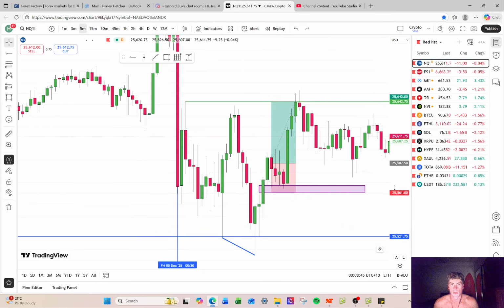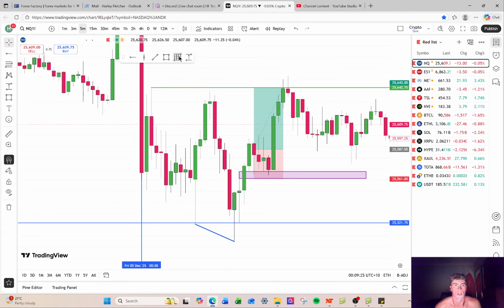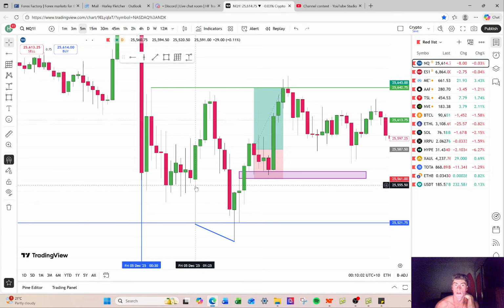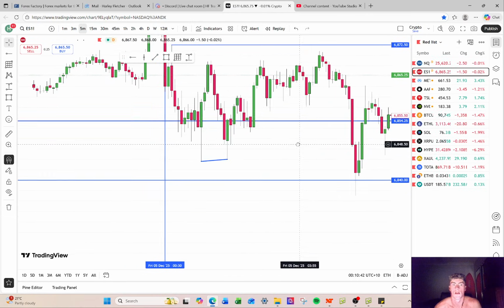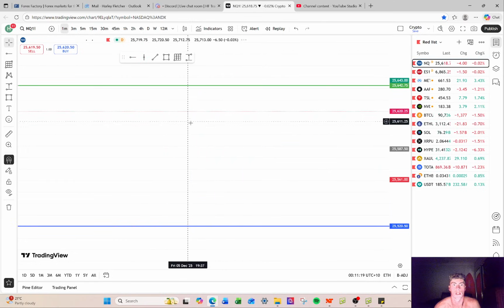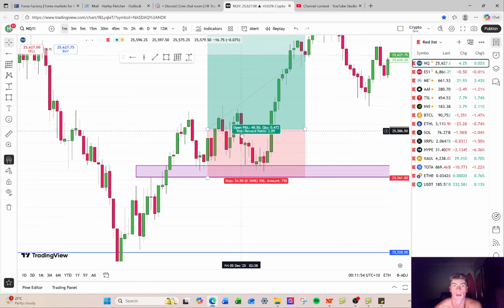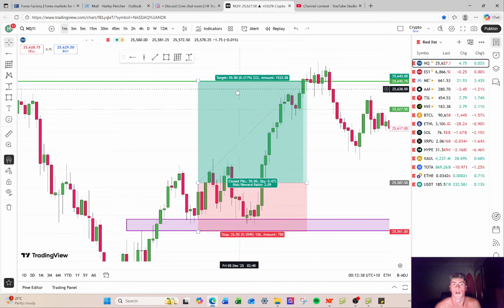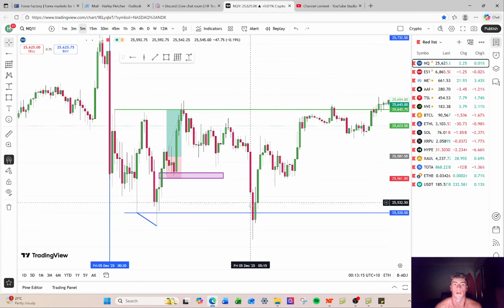05/12/25 Trade Recap (Making $63,000 in one trade)